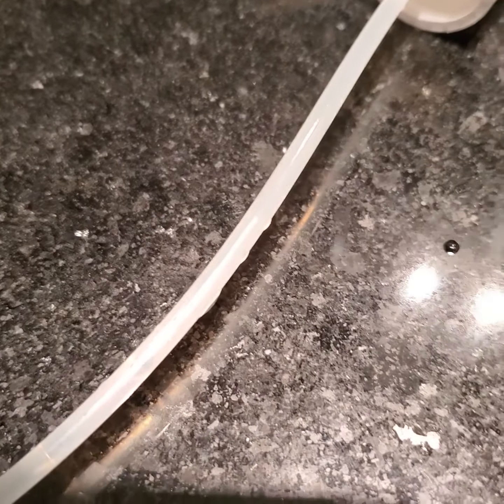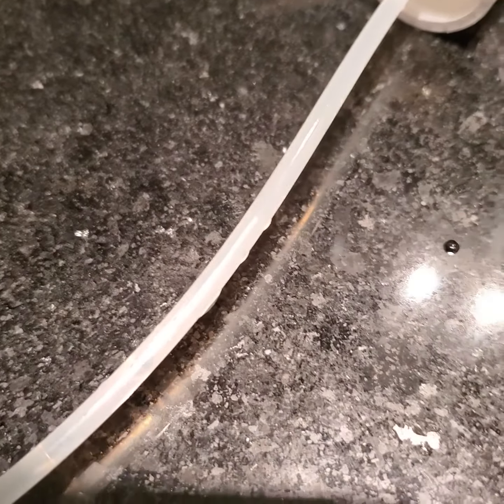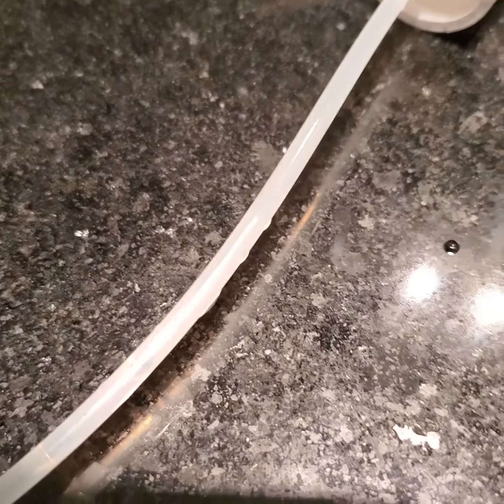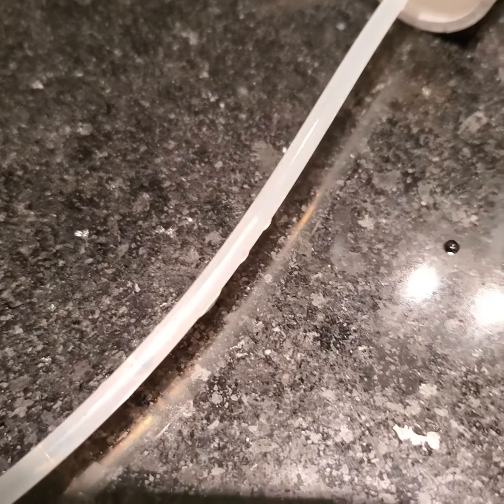vinegar and baking soda experiment no